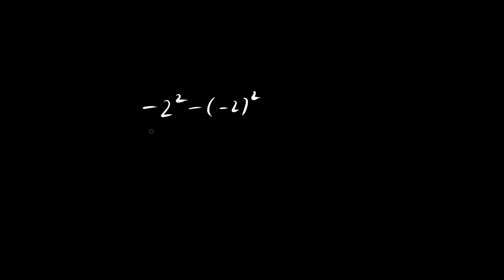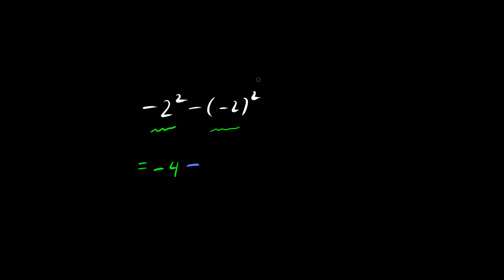BC Math 10 Powers #7